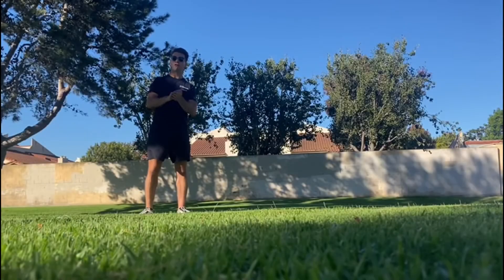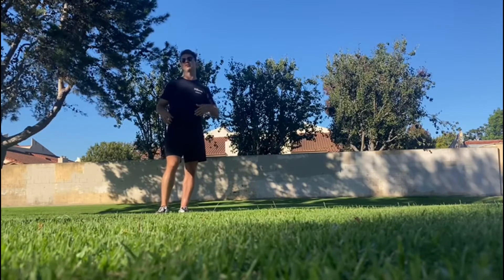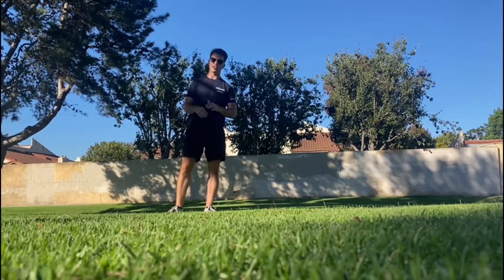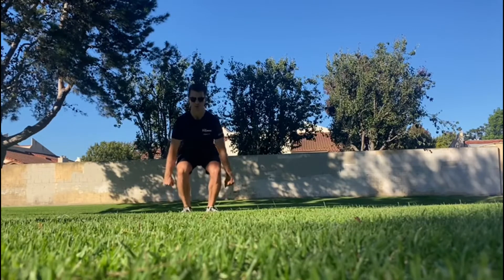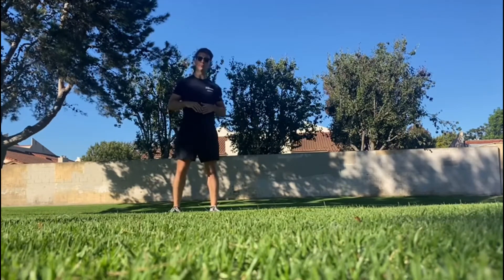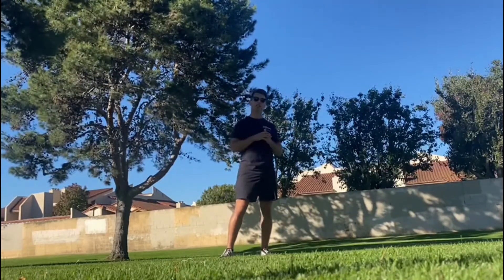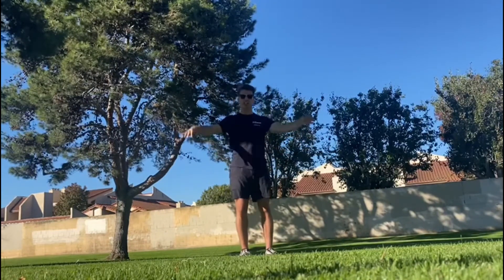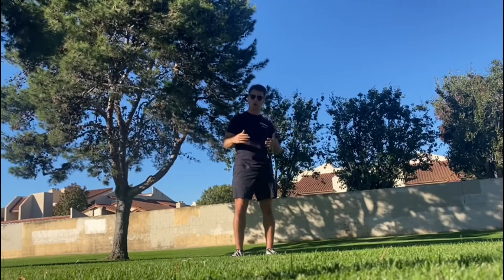EMOMs- Friday 11/12/21